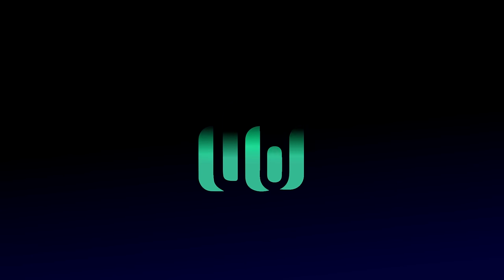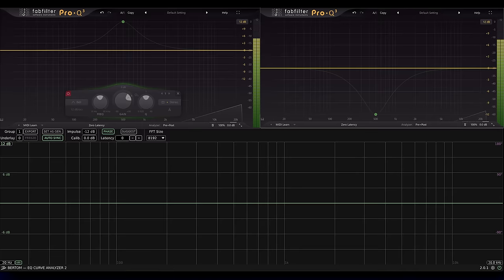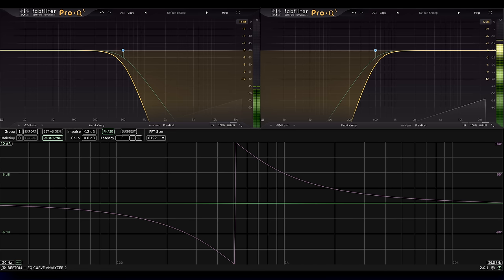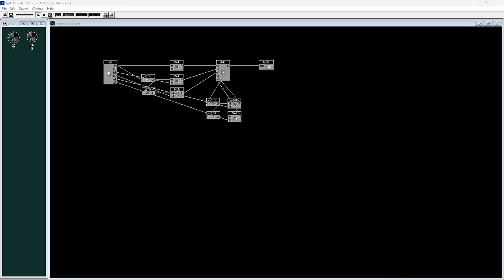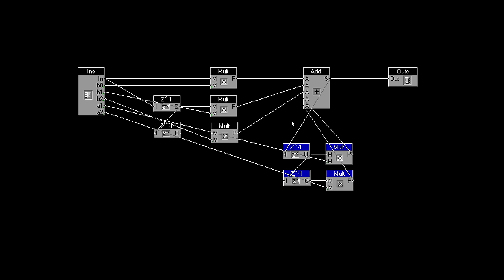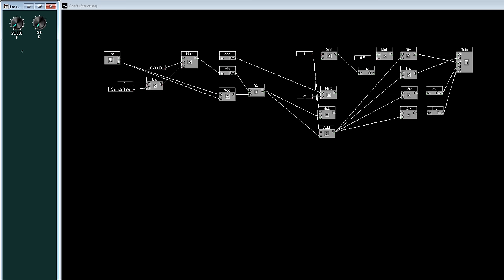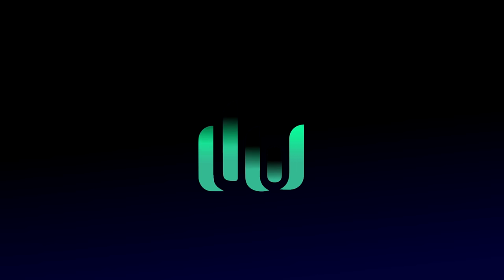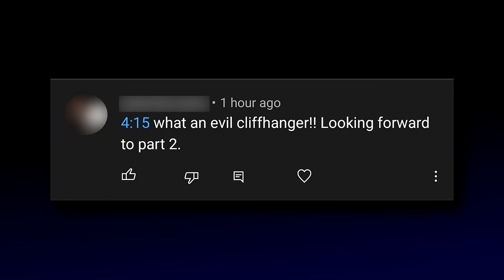The Chicken And The Egg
In which I crack open the shell of a standard filter and show you the insides.

EQ Doesn't Cause Phase Shift...